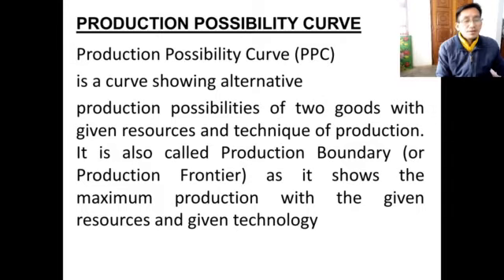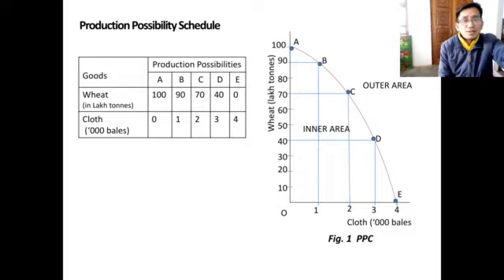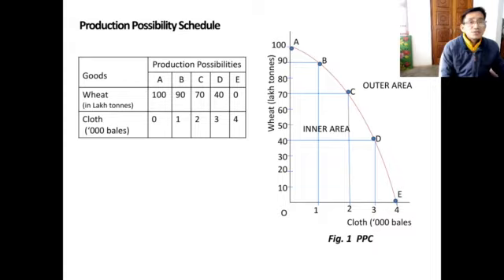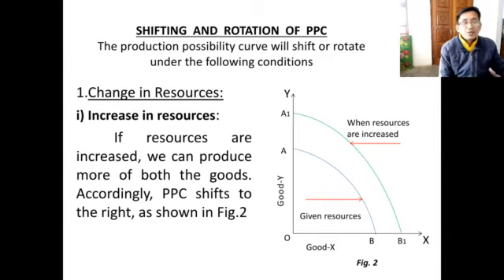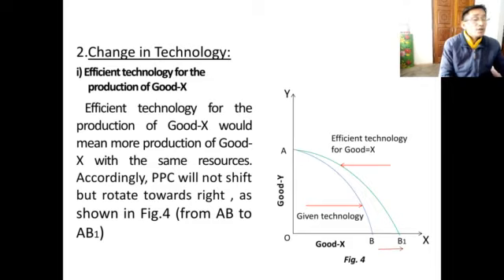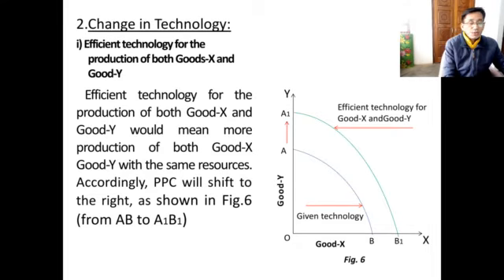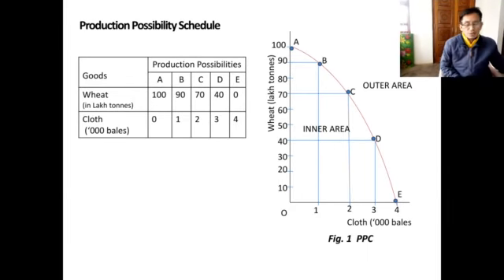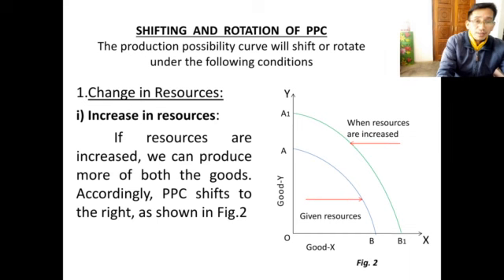Production Possibility Curve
PPC & it's characteristic features